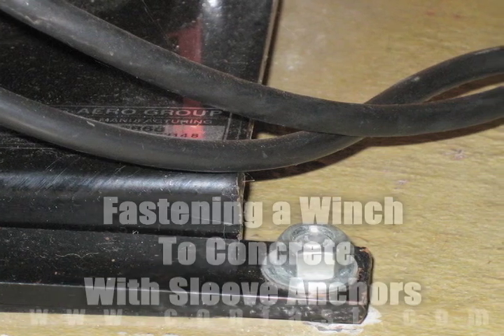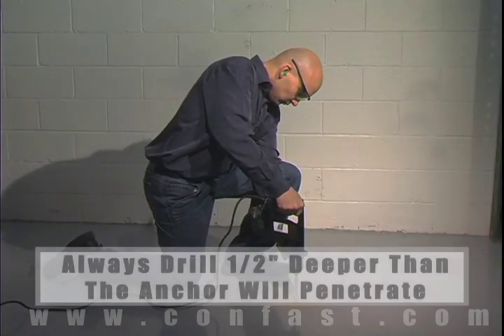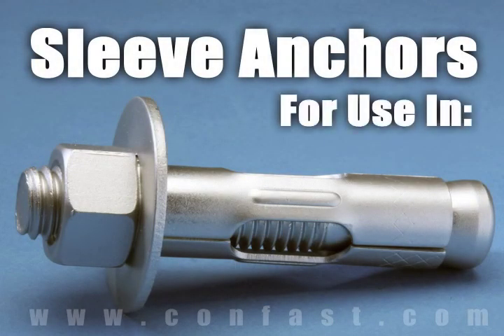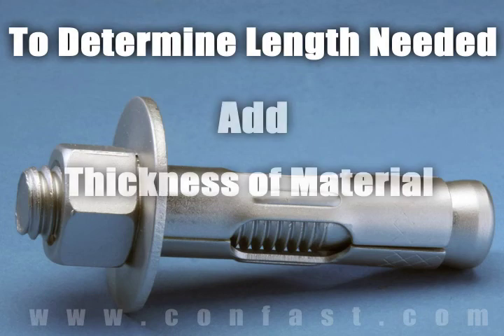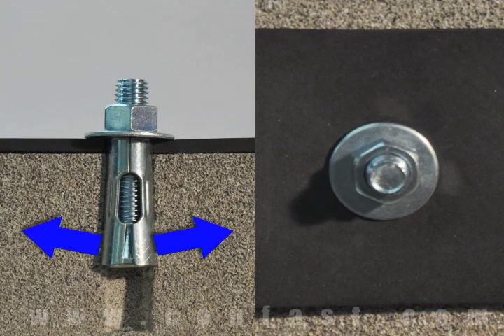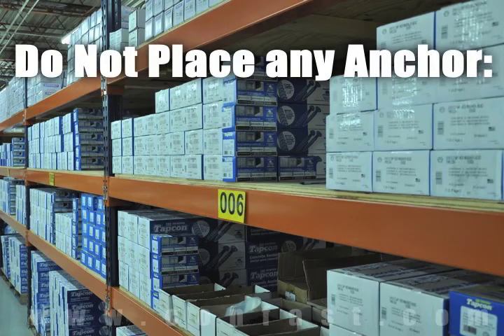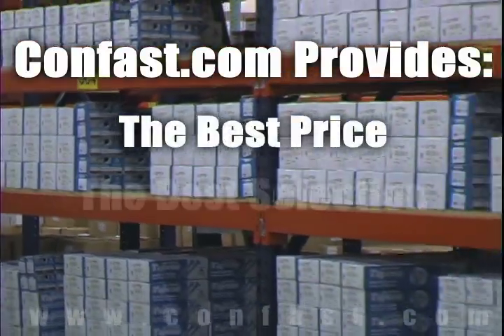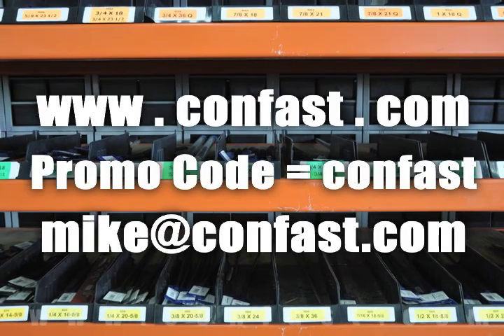Winch Fastened to Concrete Using Sleeve Anchors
Sleeve anchors can be used for attaching a winch to concrete.